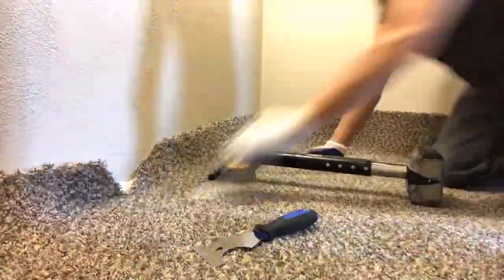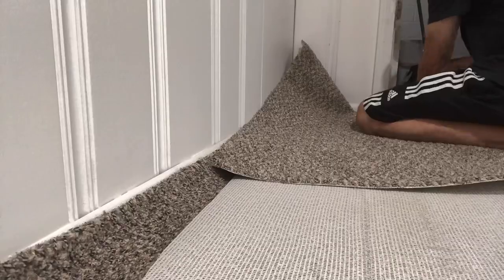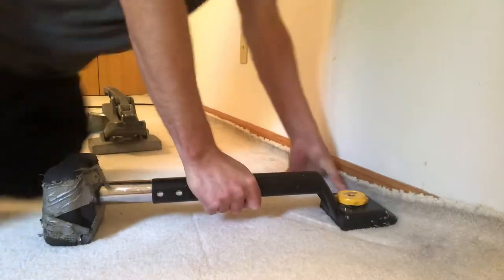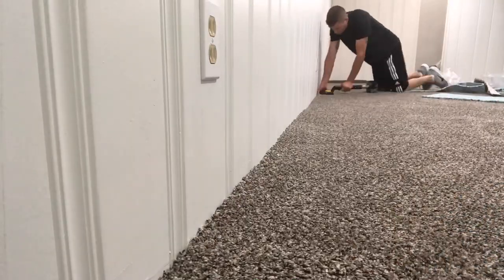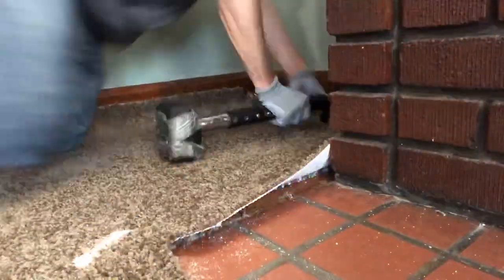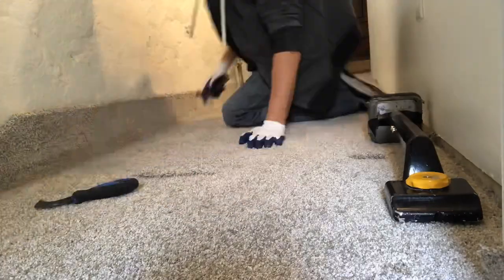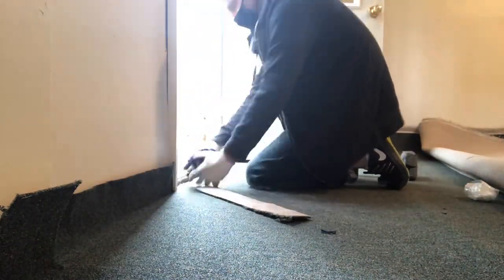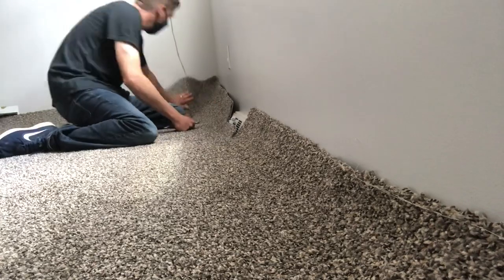Best Deals On Carpet Knee Kickers WHO IS THE CHEAPEST